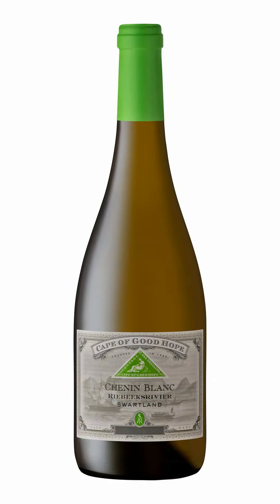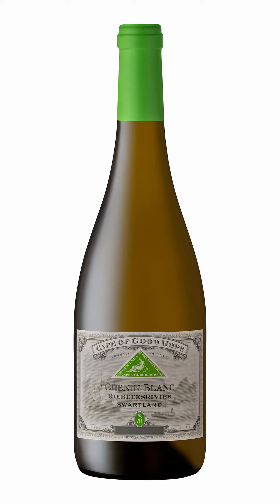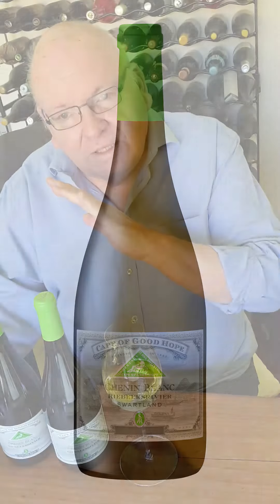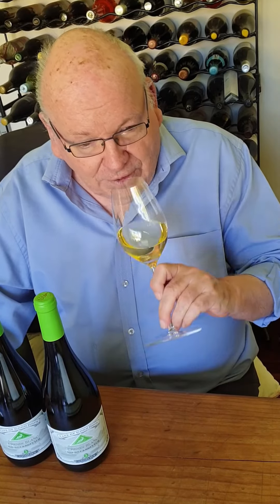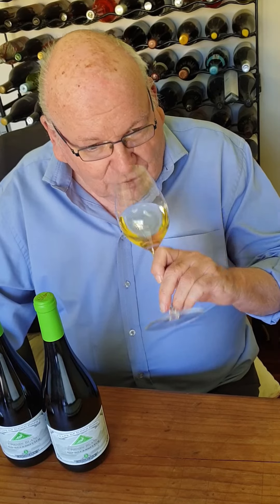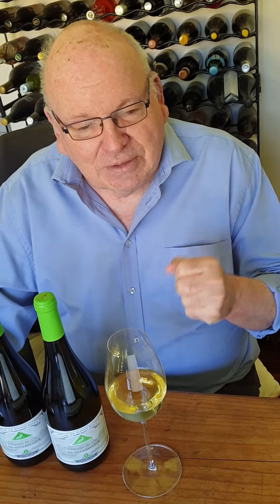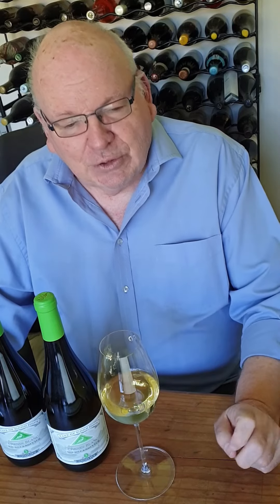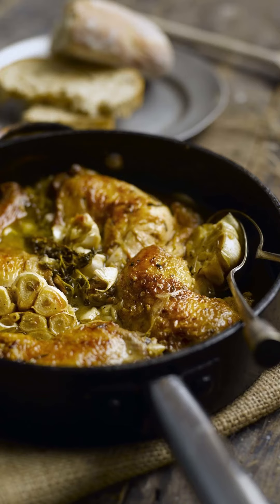Michael Olivier Talking Wine Easter Parade Cape of Good Hope Riebeeksrivier Chenin Blanc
From the Swartland, a small parcel of Chenin Blanc grapes, producing the a fine Chenin Blanc perfect for your dining table...